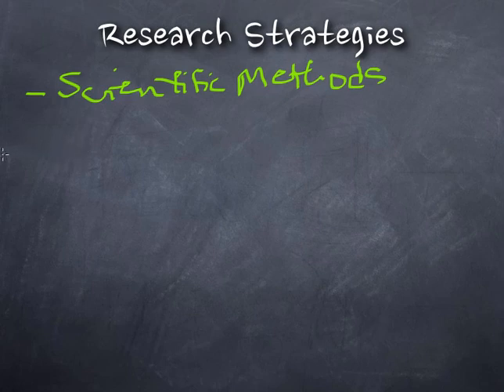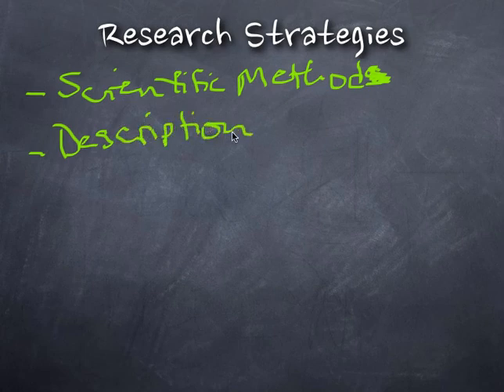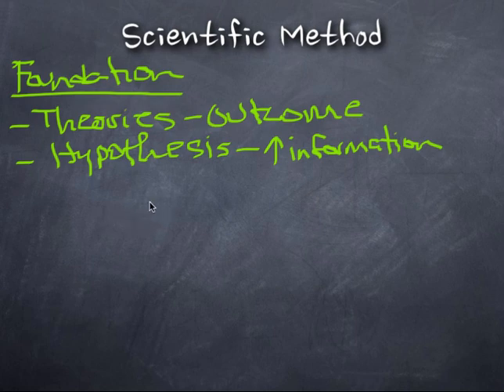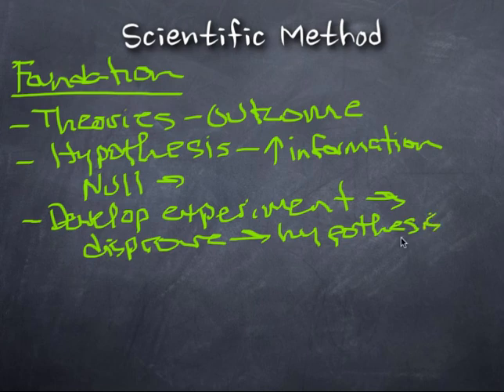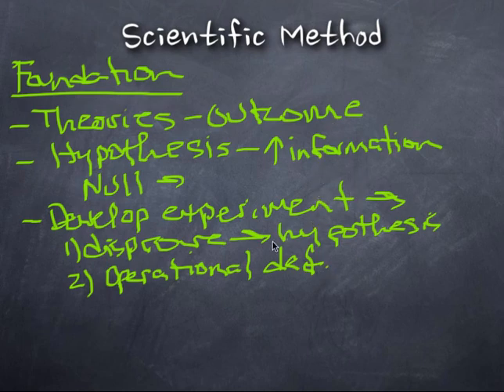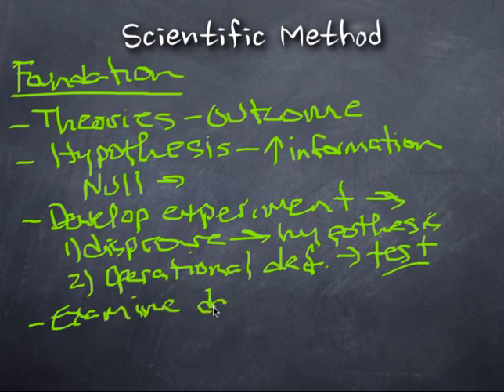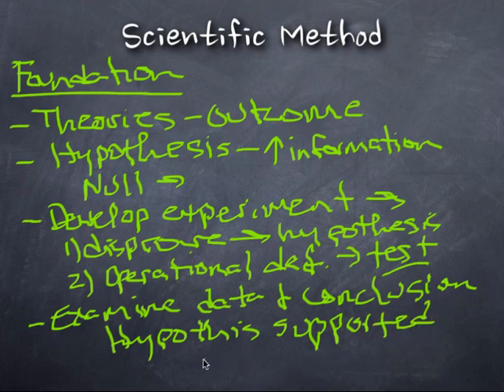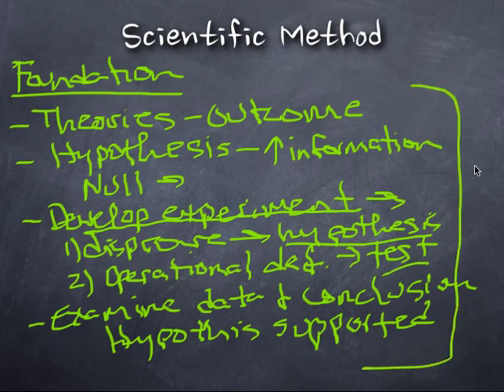Module 3 research strategies and scientific method.mp4